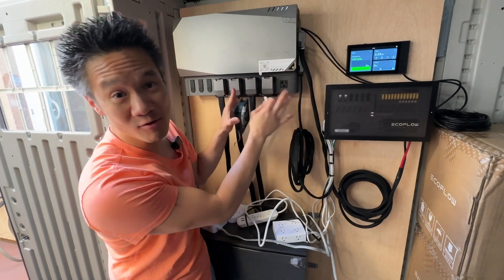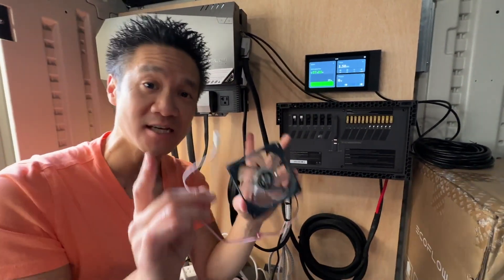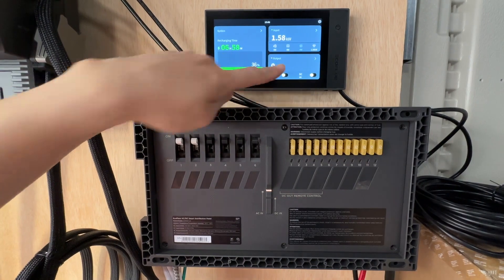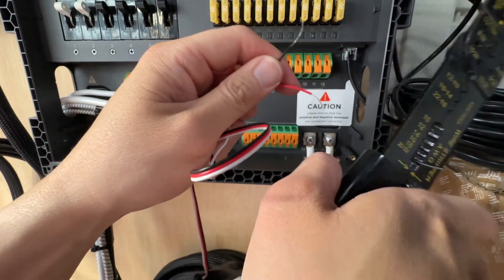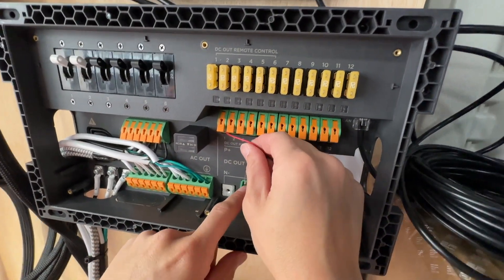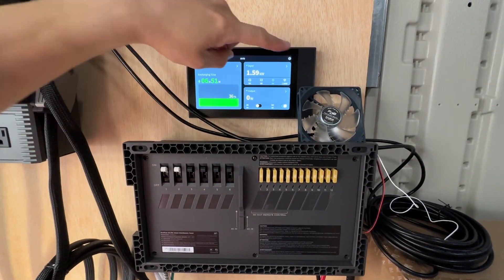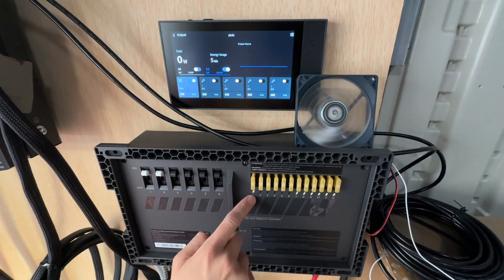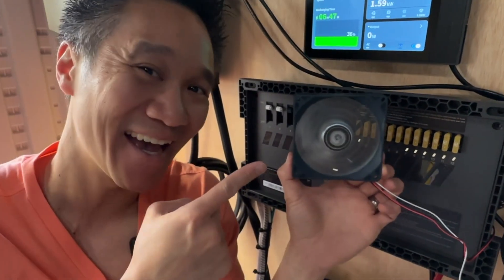Power Kits Off Grid - 12V DC LOAD SETUP! Day #6 of EcoFlow Power Kit Installation!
Are you tired of power outages leaving you in the dark? Look no further than EcoFlow 15kWh power kits, the ultimate home backup solution. With these power kits from EcoFlow, you can ensure uninterrupted power supply and enjoy peace of mind.

Installing the EcoFlow 15kWh power kit is easier than you think. Let me guide you through the process step by step. First, locate a suitable location for the power kit. Ensure it's easily accessible and well-ventilated. Next, unpack the kit and assemble the components according to the instructions provided. Connect the batteries, solar panels (if applicable), and other necessary equipment.

Now, let's discuss how to get power to your shed using EcoFlow power kits. If your shed is close to your home, you can consider running an underground power line from your main electrical panel to the shed. Consult a licensed electrician to ensure the proper installation and safety measures are followed.

Alternatively, if you prefer a wireless solution, you can utilize solar panels to generate electricity for your shed. Install solar panels on the roof of your shed and connect them to the EcoFlow power kit. This way, you can power your shed independently without relying on the main electrical grid.

But what if you want to power your entire home off-grid? The EcoFlow power kits are up to the task. By combining a whole house battery backup power supply with solar panels, you can achieve energy independence. The solar panels will harness the sun's energy, charging the batteries during the day. Then, during the night or periods of low sunlight, the batteries will supply power to your home. It's a sustainable and reliable solution for those looking to reduce their carbon footprint.

Are you an adventurous soul looking to power your RV or van without traditional electricity sources? Look no further! EcoFlow power kits can be easily adapted to meet your needs. Simply connect the power kit to your vehicle's battery or install a separate battery bank, and you'll have a reliable source of power wherever you go. It's the perfect solution for camping trips, road trips, and off-grid adventures.

Moreover, if you're planning to live off-grid in a tiny house or cabin, EcoFlow power kits offer the ideal solution. By setting up an off-grid electrical system, you can power your tiny house or cabin without relying on external power sources. Utilize solar panels, wind turbines, or other renewable energy sources to charge the EcoFlow power kit's batteries. This way, you'll have electricity to power your lights, appliances, and other essentials in your cozy abode.

Looking to bring power to a shed, cabin, or any other structure on your property? EcoFlow power kits are the answer. These battery backup systems provide a reliable and convenient way to bring power to remote locations. With the ability to store large amounts of energy, you can have electricity at your fingertips whenever you need it.

In conclusion, whether you're looking for a battery backup for home power outages, a whole house battery backup system, or a portable off-grid power solution, EcoFlow power kits have you covered. Their versatility, reliability, and ease of installation make them the best home battery backup power supply on the market. Don't let power outages or remote locations limit your access to electricity. Embrace the power of EcoFlow and enjoy uninterrupted power supply wherever you are.

B0B87WND15